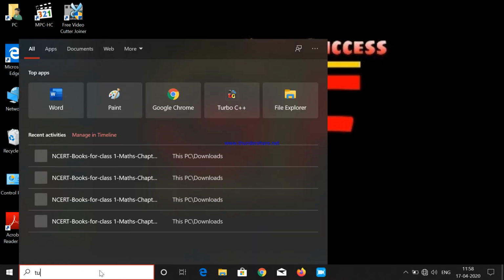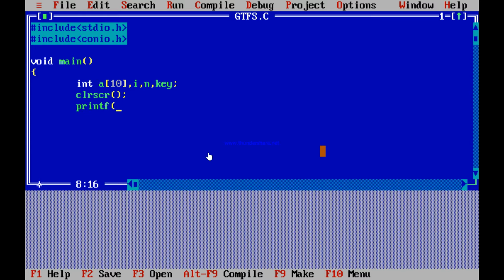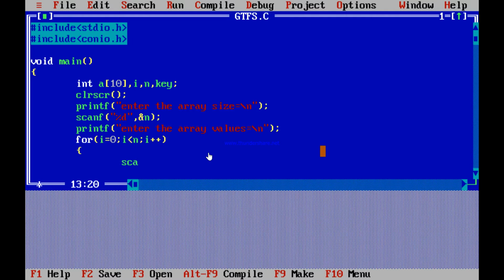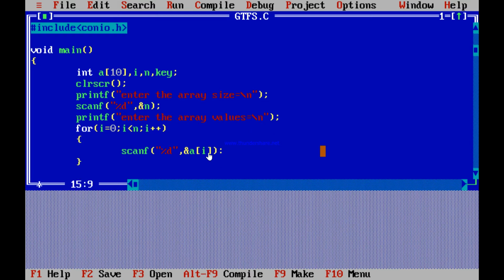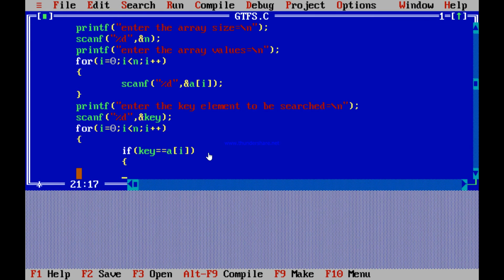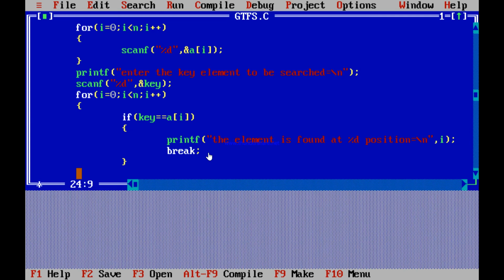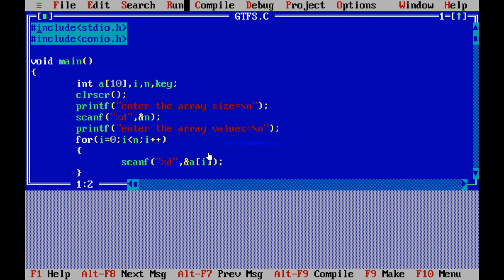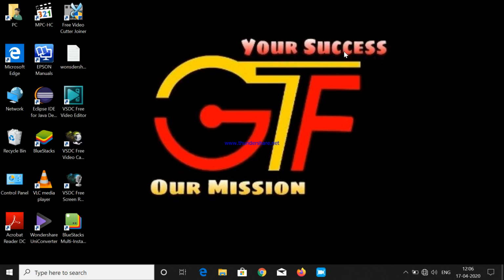C Program For Searching An key Element in program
Here the topic discussed is searching

Searching is an operation which is basically performed on arrays to find an particular key element in your program.

Search in C to find whether a number is present in an array. If it's present, then at what location it occurs. It is also known as a sequential search. It is straightforward and works as follows: we compare each element with the element to search until we find it or the list ends.